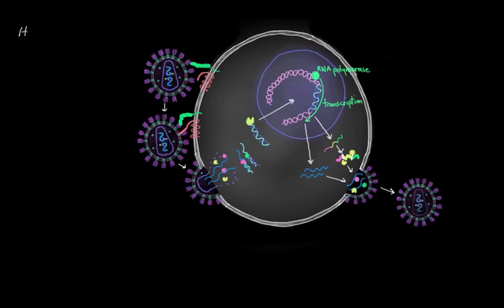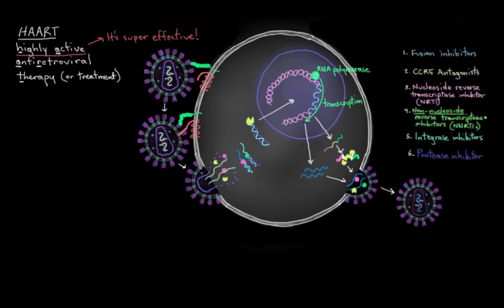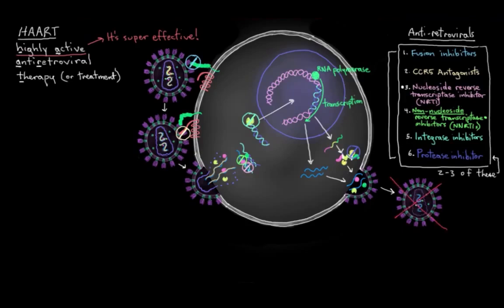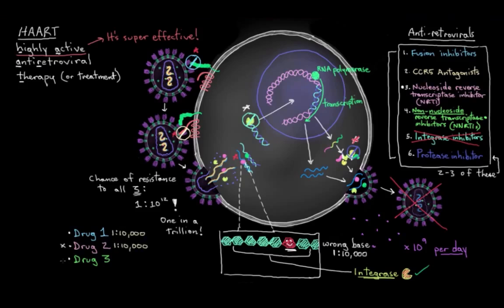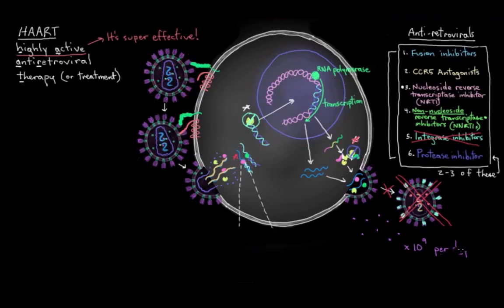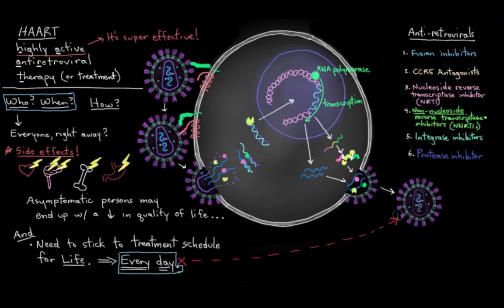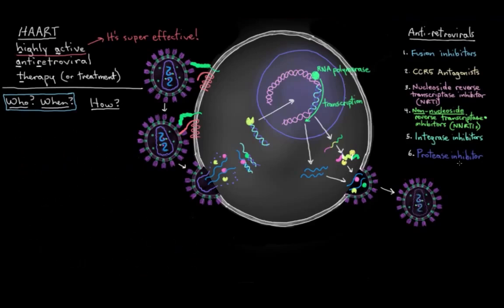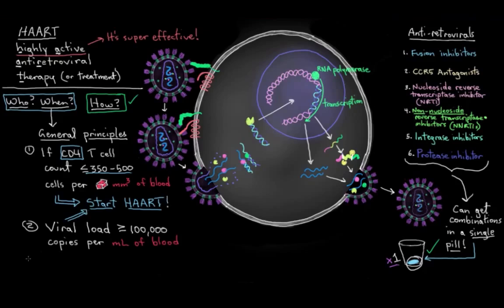HAART treatment for HIV - Who, what, why, when, and how | NCLEX-RN | Khan Academy